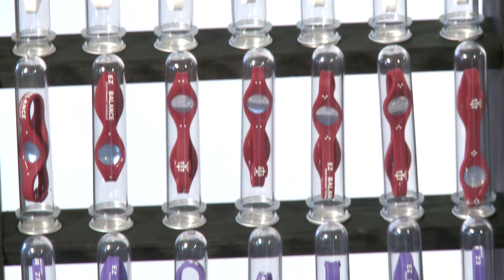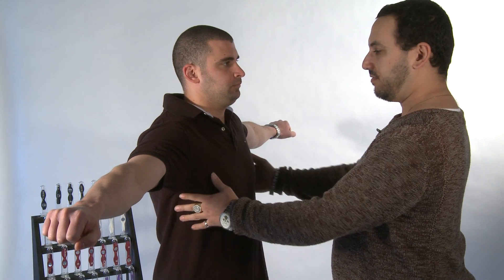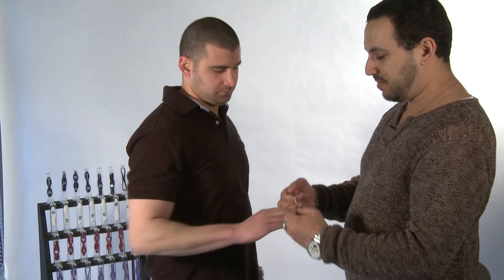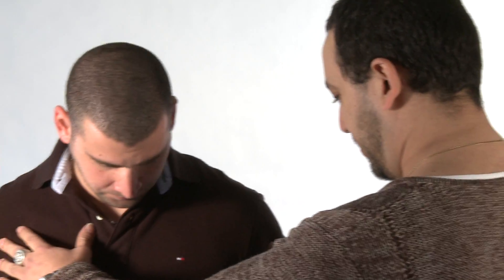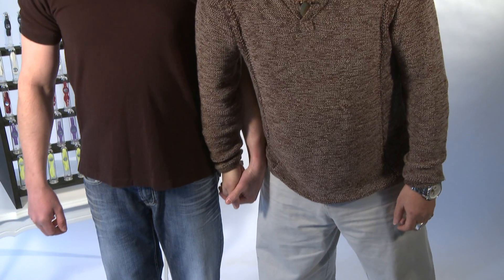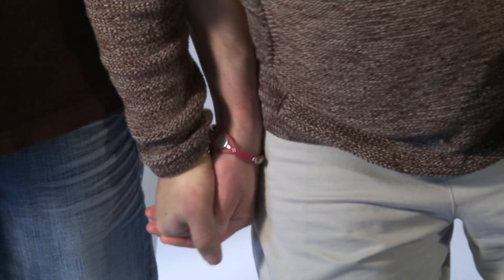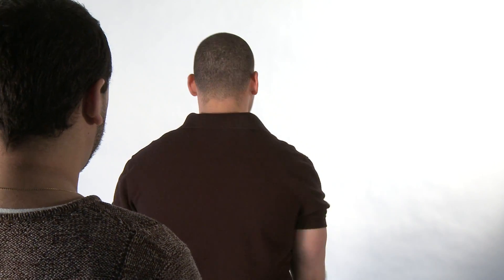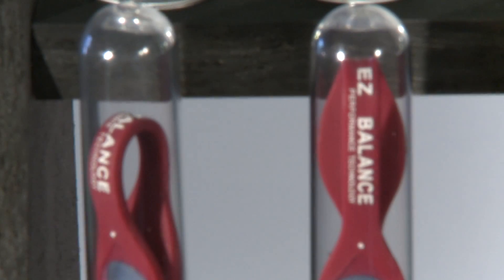EZ Balance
EZ Balance demonstrations on how positive/negative ions work.